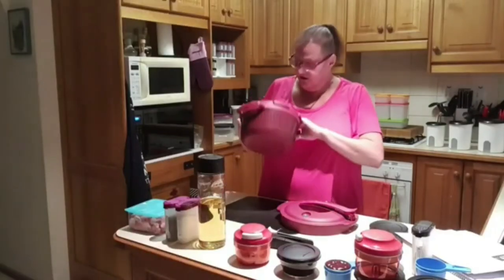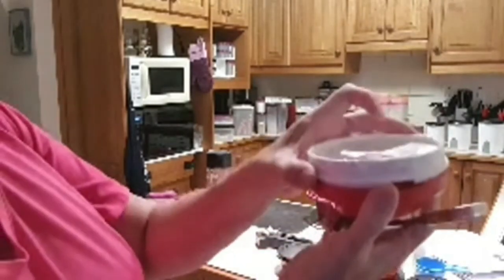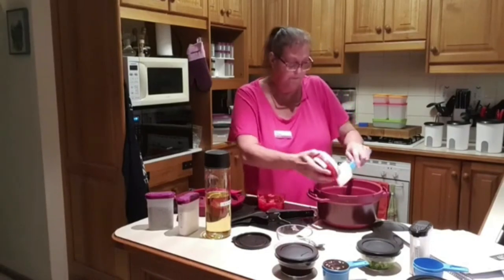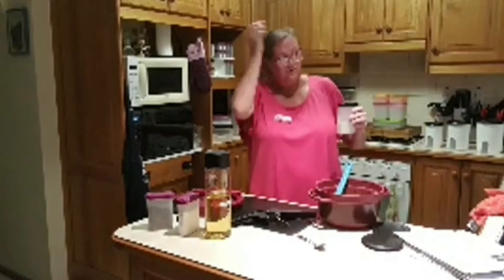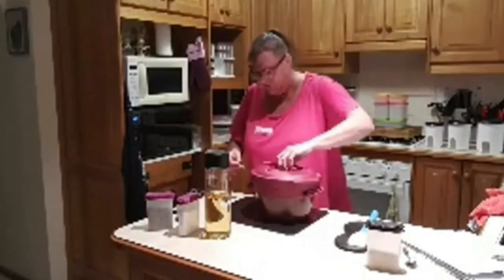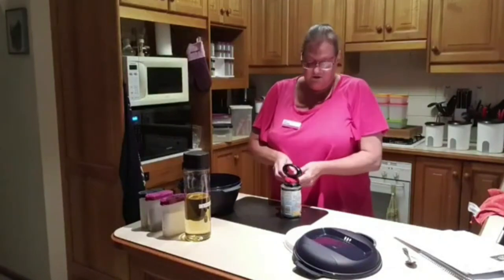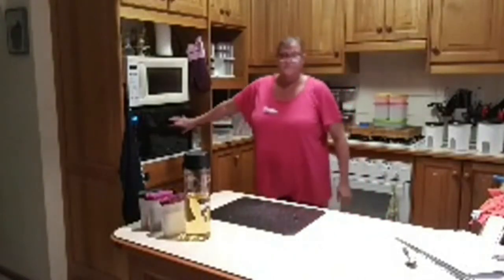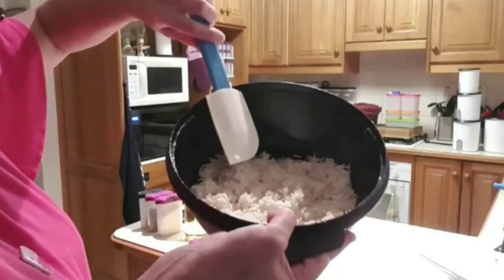Honey Sesame Chicken Stir- Not-Fry & Rice featuring Tupperware Micro Pressure Cooker & Rice Cooker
Since I have had my Micro Pressure Cooker, I have not used my wok again.

This is one of my favourite things I like to make in my Tupperware Pressure Cooker. I usually cheat with a jar of sauce, however for this recipe I decided to make it from scratch. Basically anything that you can slow cook, or cook in an electric or stove top pressure cooker can be cooked in this, including cakes, desserts, soups, a whole chicken, corned silverside beef & more.

This recipe is for an Instant Pot, but I can easily convert any recipe for the Micro Pressure Cooker. Here is the recipe

Honey Sesame Chicken Stir fry & Rice.

Please Note: I have only just learnt how to use an App to download my Live videos from Facebook. This one is from an online party I did in January. Some things stated in the video may be outdated. These are 2 of the things I picked up on when I watched it back. The Can Guru is now available on Sale & the Turbo Chef has been updated to the SuperSonic Compact, which is even faster & the spoon is no longer needed to remove the cover.

Use my link to
📦🚚Add TLC Membership for $0 to reduce your shipping cost.

Thank you for supporting my small Australian business.